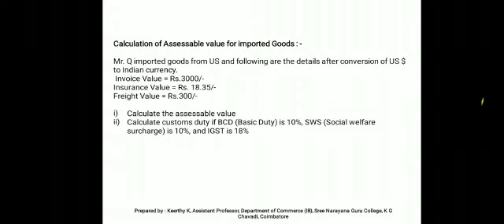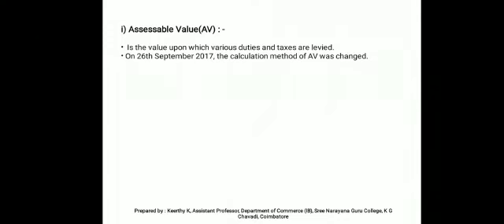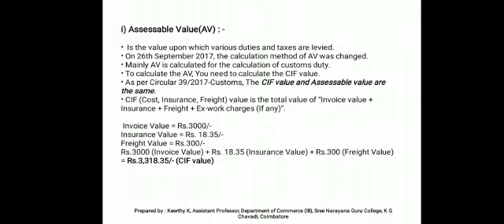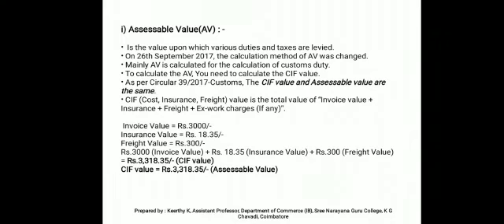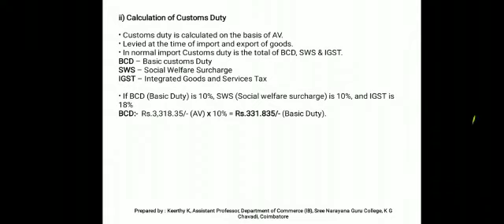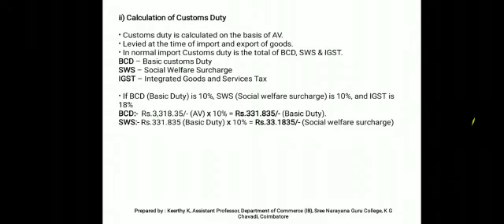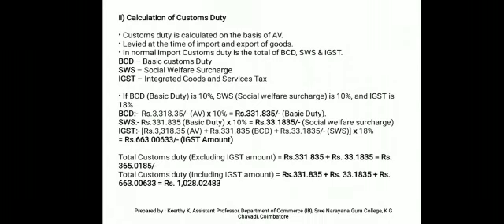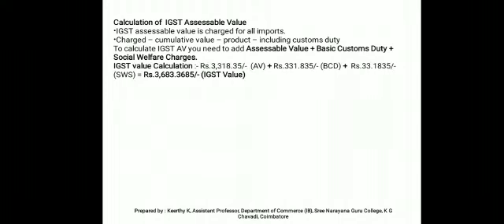SNGC Master of International Business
Case Study on Calculation of Assessable Value of Imported Goods